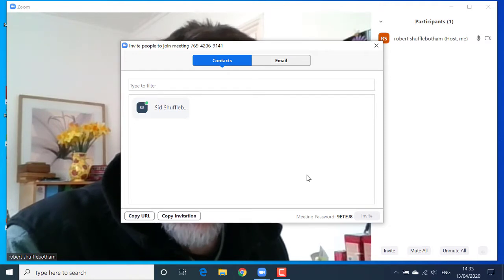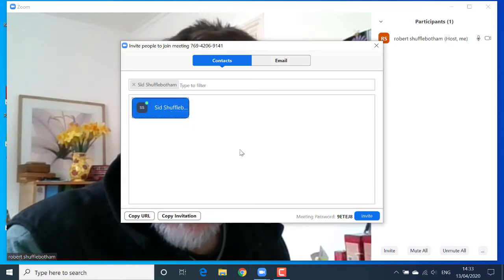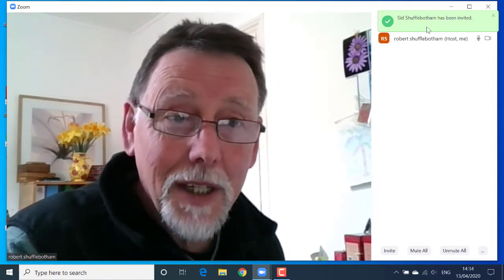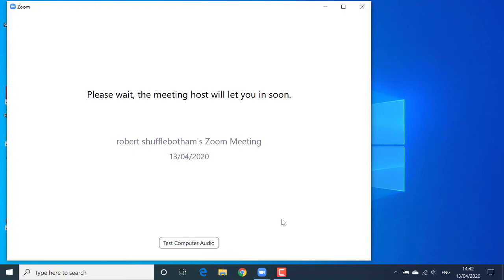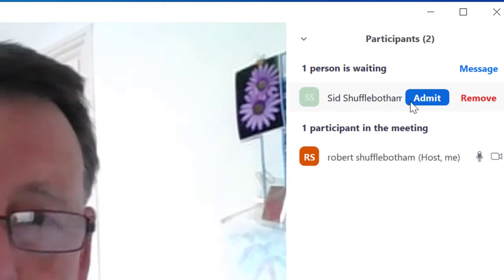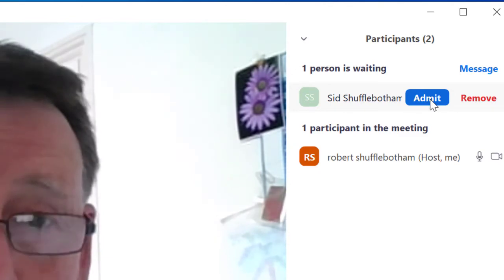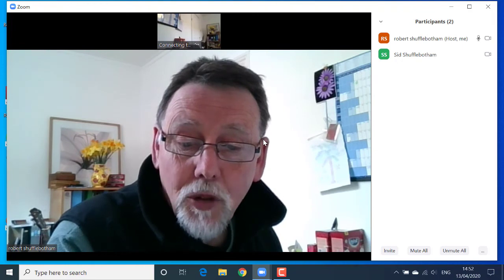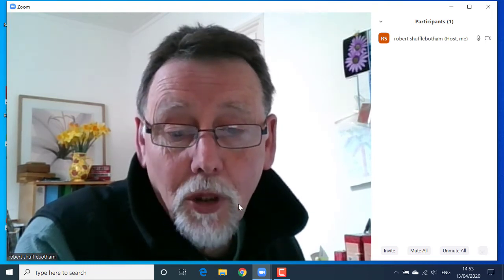Zoom security - Waiting Rooms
This is a beginners, step by step tutorial that looks at waiting rooms in Zoom meetings. Waiting rooms are now enabled by default. The tutorial shows you how you could switch off waiting rooms if you wanted to. Here's a list of my other Zoom meeting tutorials.